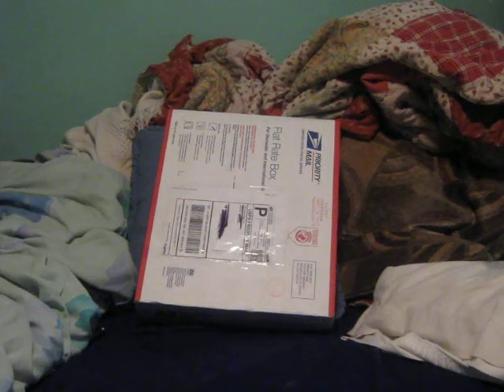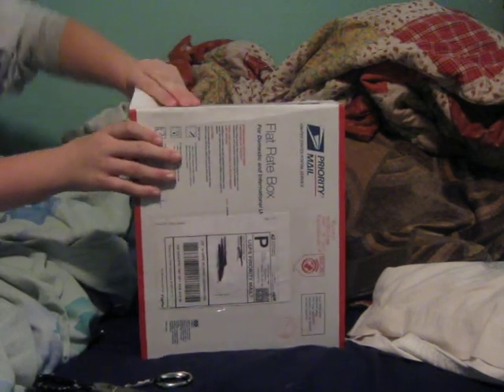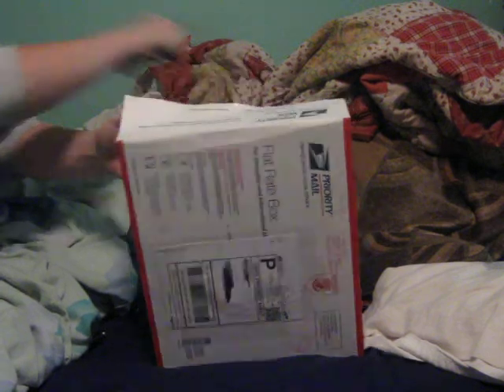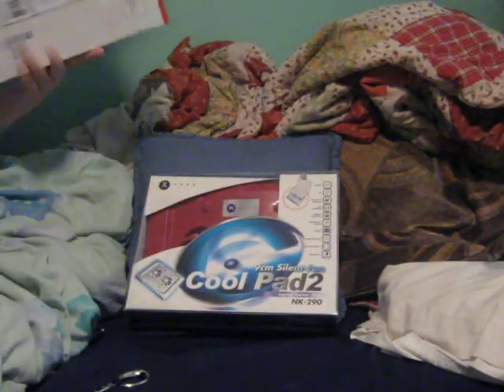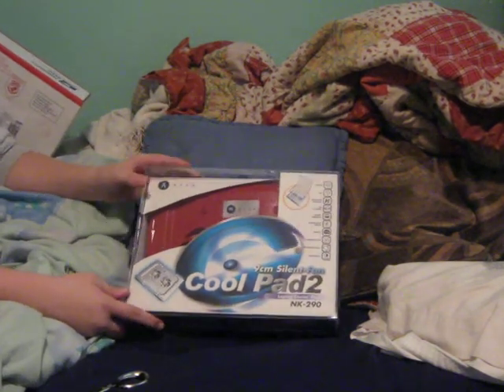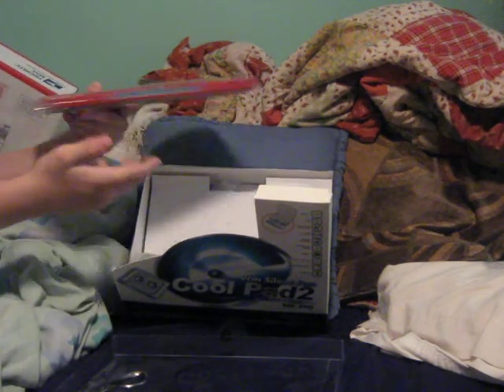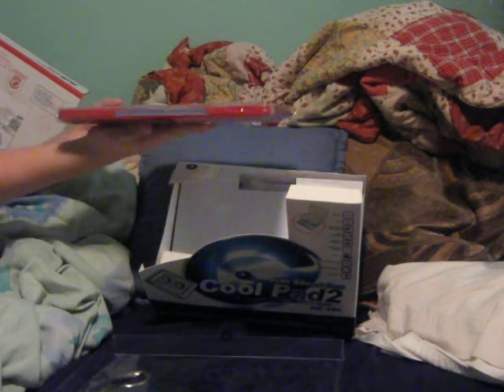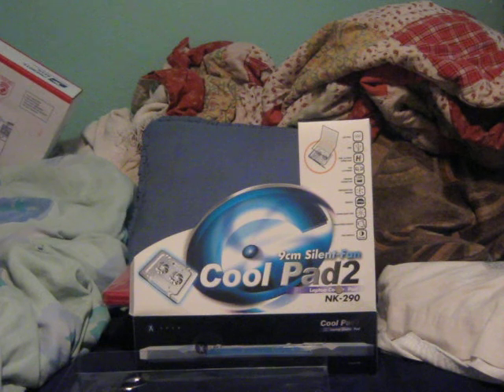unboxing-laptop cooler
this is another ordinary unboxing hope u enjoy (=